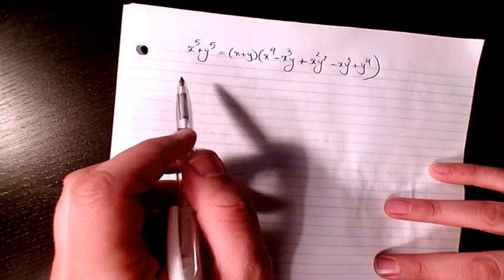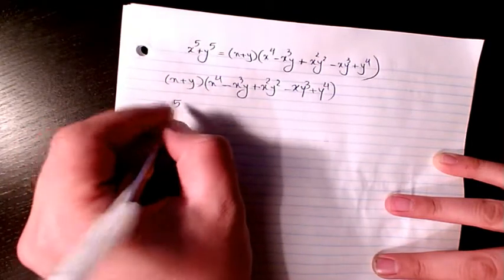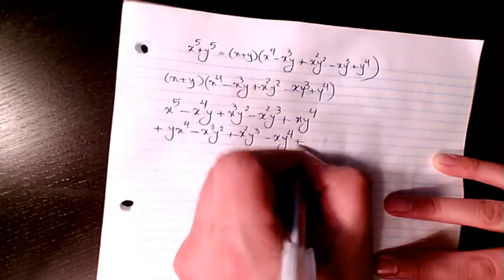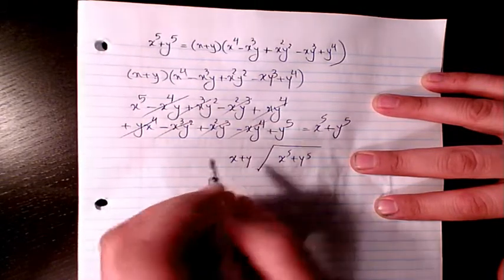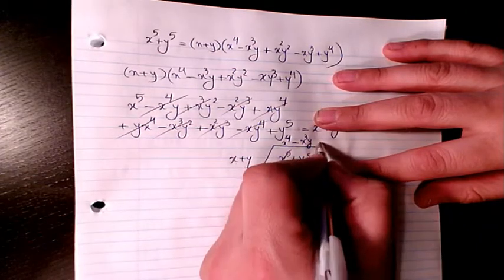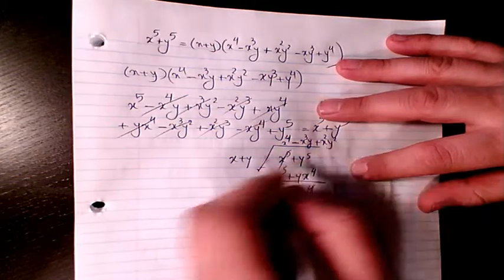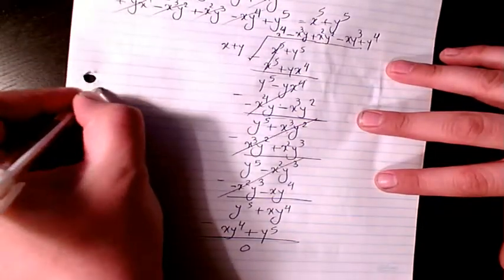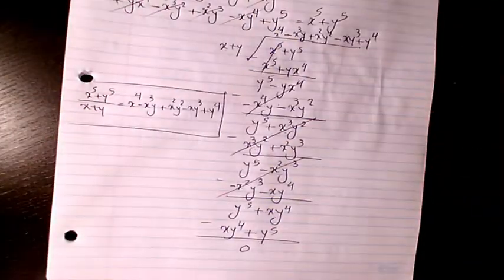How to Factor x^5+y^5? Factoring Quintic Expressions, Algebra (Sum of Power 5)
Dr. Masi